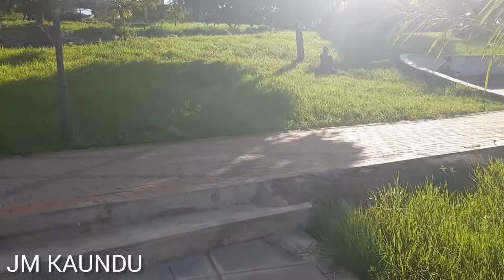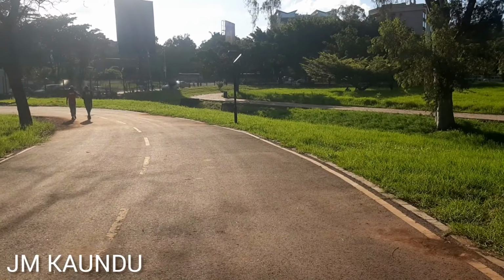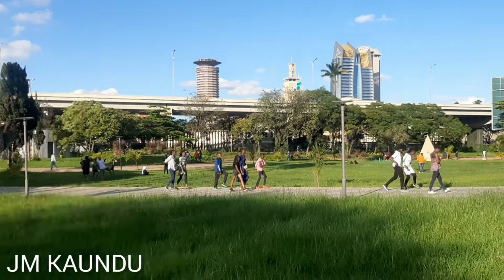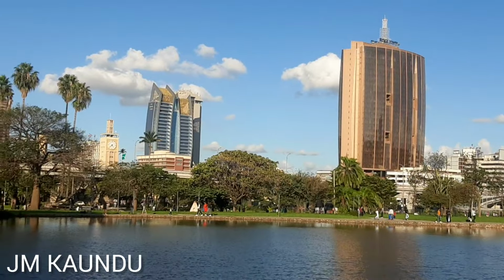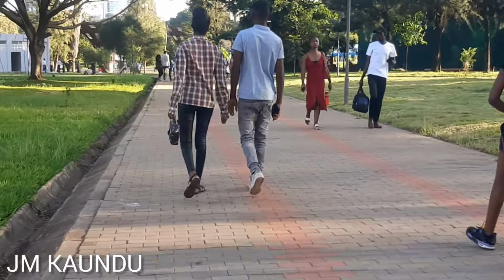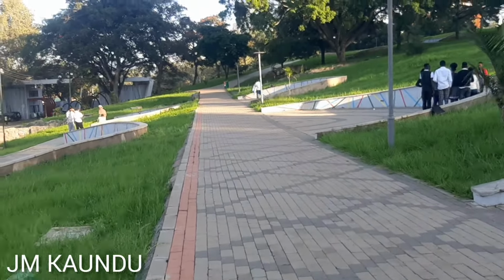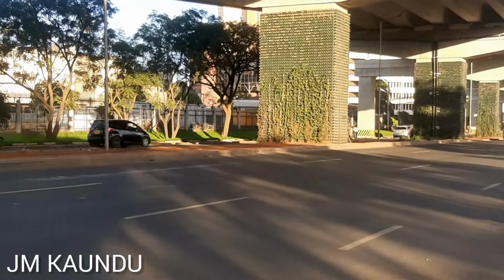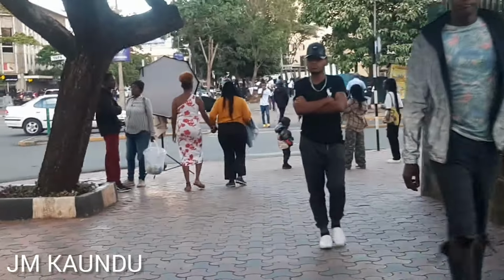Discovering Nairobi's Hidden Gem: Uhuru Park's Best-Kept Secrets after RENOVATION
Welcome to Nairobi's best-kept secret: Uhuru Park, a lush oasis nestled in the heart of the bustling city. Join us as we uncover the hidden gems of this iconic urban park that few people know exist.

In this captivating video, we'll take you on a virtual tour of Uhuru Park, revealing its hidden treasures and lesser-known attractions. From serene walking trails to picturesque picnic spots, there's something for everyone to enjoy in this urban sanctuary.

But that's not all – we'll also delve into the rich history and cultural significance of Uhuru Park, from its role as a symbol of Kenya's struggle for independence to its status as a vibrant public space for social gatherings and celebrations.

Through interviews with park regulars and local experts, we'll gain insight into why Uhuru Park holds a special place in the hearts of Nairobians and visitors alike. From its stunning views of the city skyline to its diverse flora and fauna, Uhuru Park is a true hidden gem waiting to be explored.

Join us as we shine a spotlight on Uhuru Park's best-kept secrets and celebrate the beauty and serenity of this urban oasis.

TIMESTAMP
0:00 -Introduction
4:23 -Requirements for entry uhuru park
6:00 -Boeing 777 in Uhuru park
11:17 -Found love in Uhuru
14:24 -Beautiful nature
27:29 -Waste management
32:00 -Photo session
45:15 -Outside Seeing horse and bikers
49:15 -Expressway and corruptionscandal
51:51 -Nairobi CBD